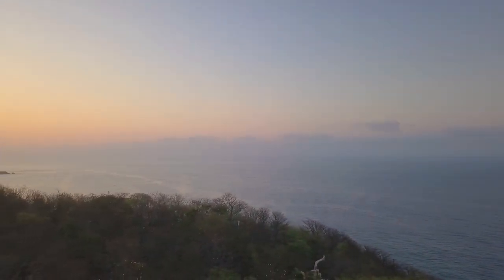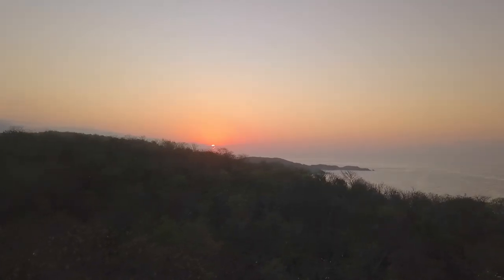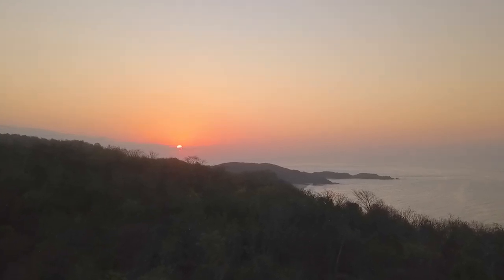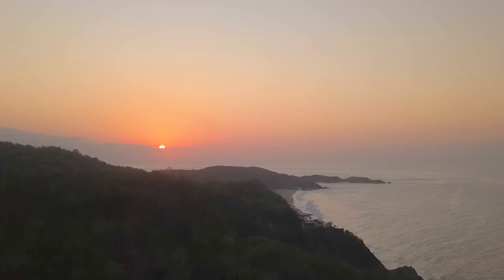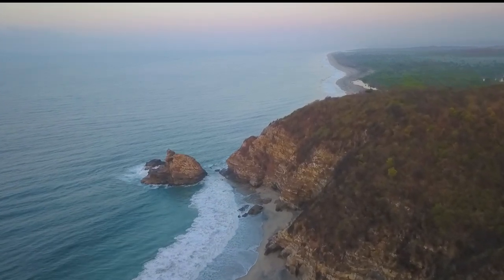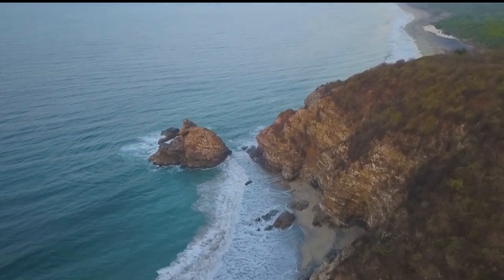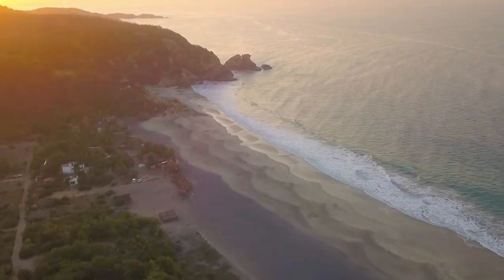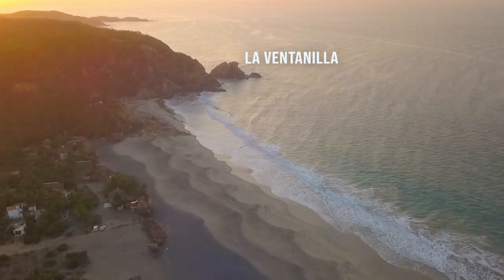Mazunte Sunrise and La Ventanilla by Drone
The Pacific coast of Oaxaca, Mexico is an area of great diversity in wildlife and vegetation. Beauty is almost everywhere you look. For the outdoors and nature lover there is hardly any place better. If you visit this area it will produce memories that will last forever.